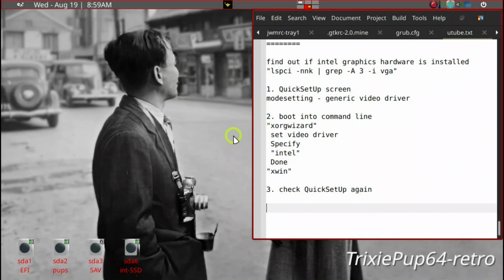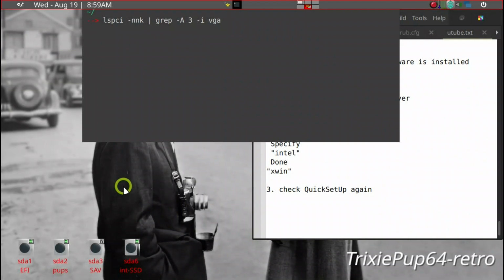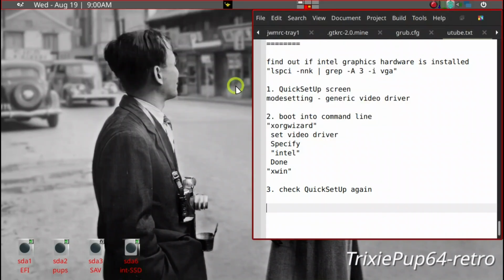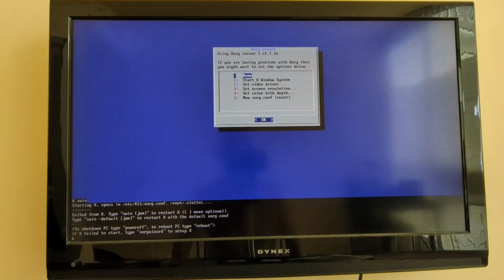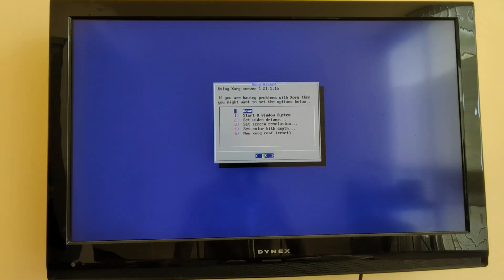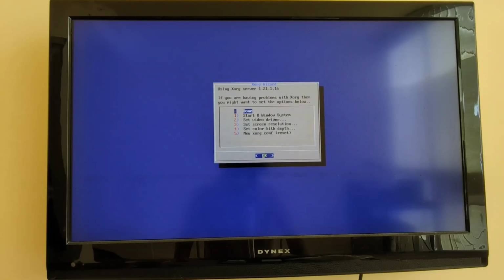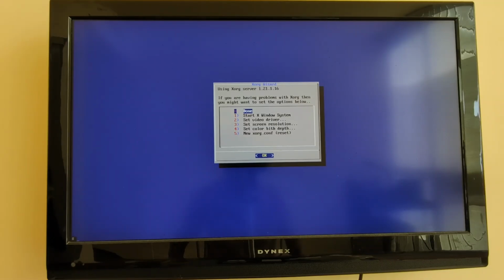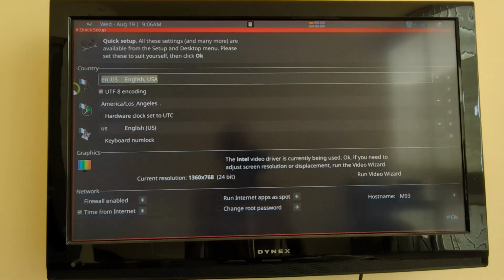intel graphics driver install in puppylinux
@puppy_BYTE shows how to install intel graphics driver in puppylinux, here TrixiePup64-retro is used.
Some puppylinux distros will install modesetting generic driver even if you have intel graphics card.

To find out if you have an intel graphics hardware
"lspci -nnk | grep -A 3 -i vga"

1. QuickSetUp screen
modesetting - generic video driver

2. boot into command line
"xorgwizard"
 set video driver
 Specify
 "intel"
 Done
"xwin"

3. check QuickSetUp again